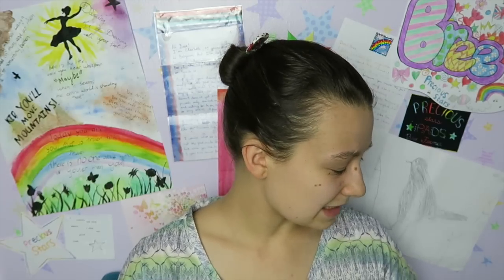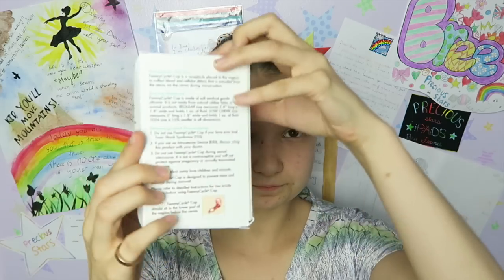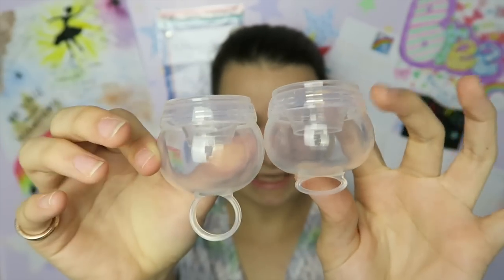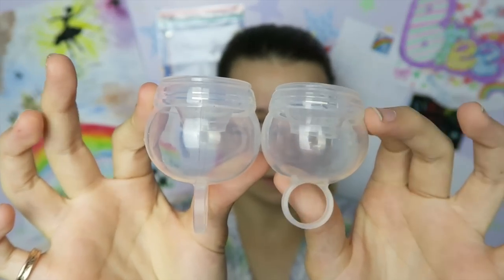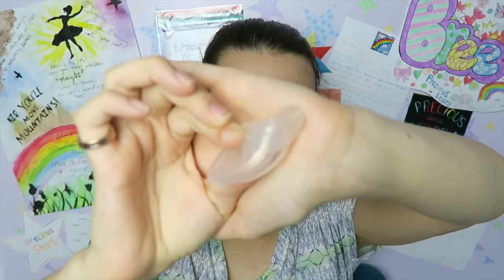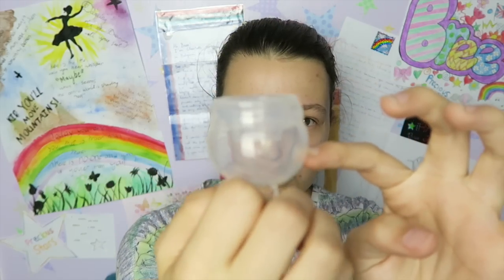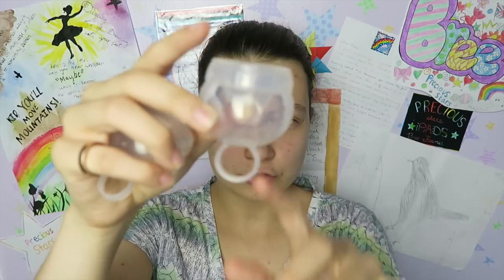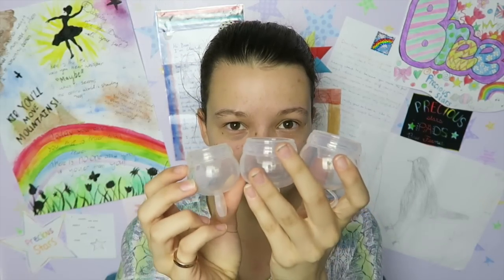Femmy Cycle updated review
Precious Stars
KT1 9YG
UK